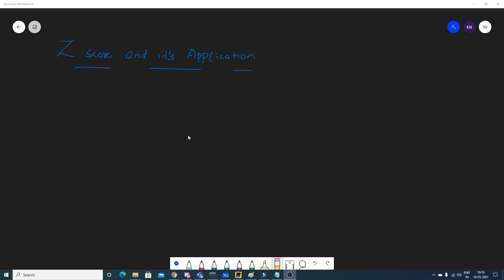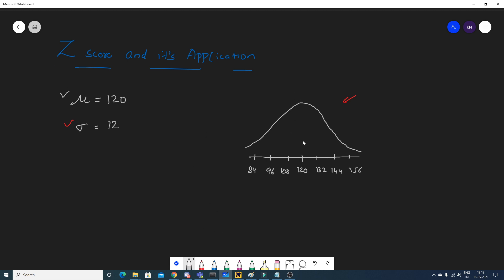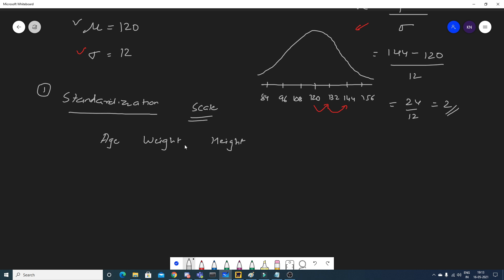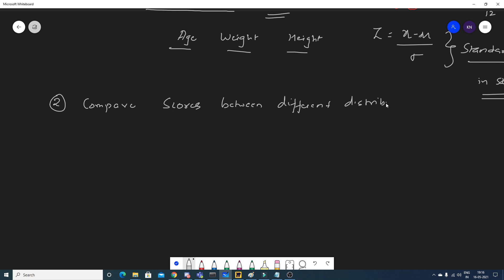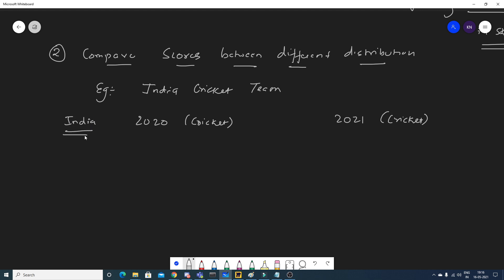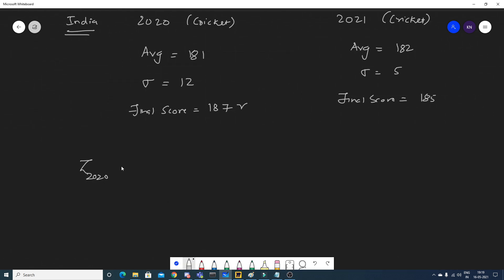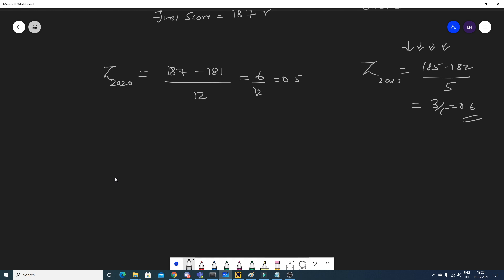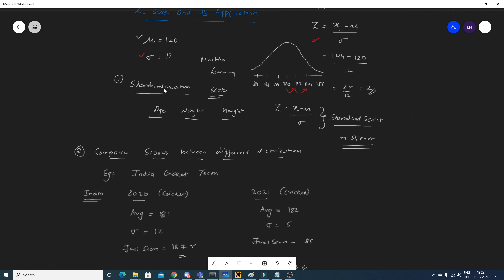Z Score And Its Applications- Important Stats Interview Question